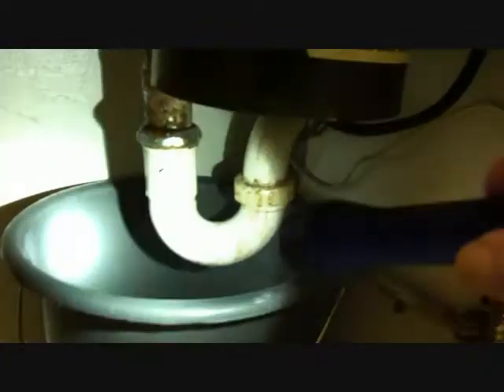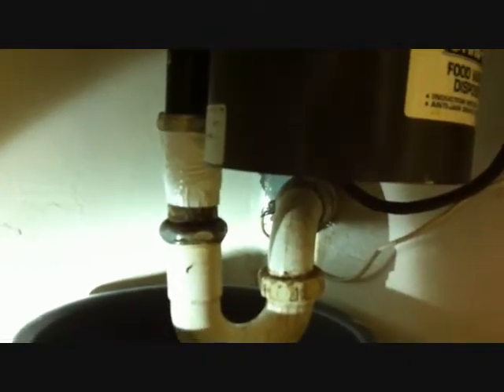Duct Tape It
Fixes everything, right?